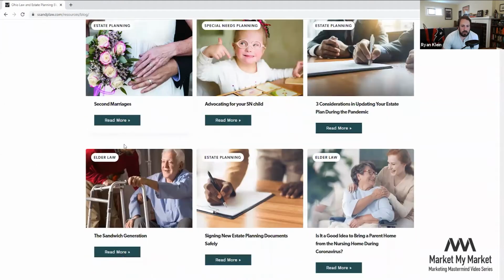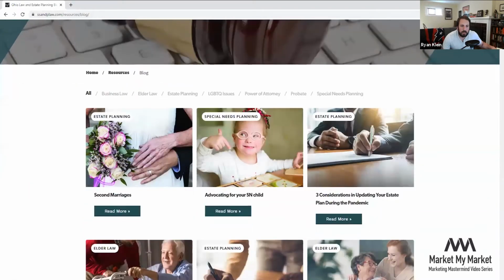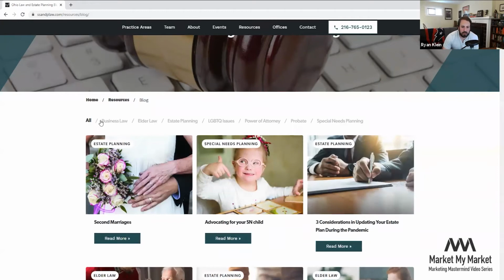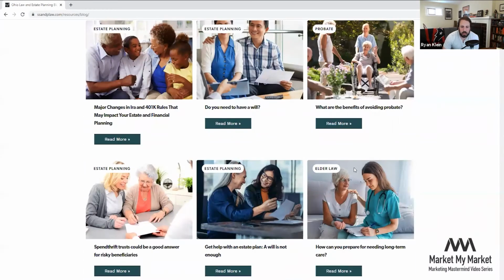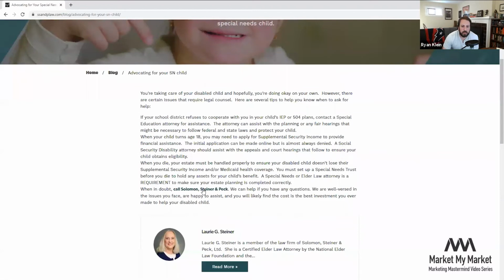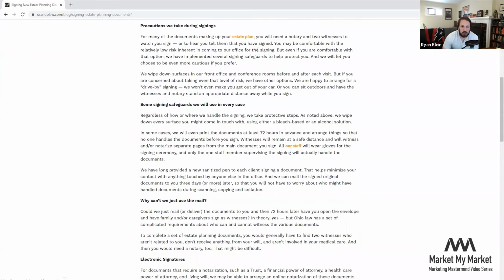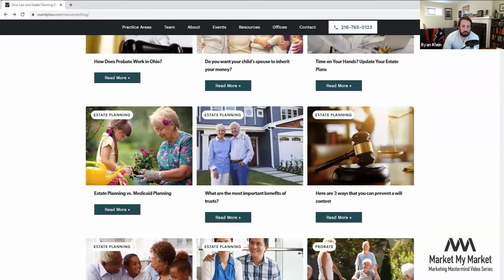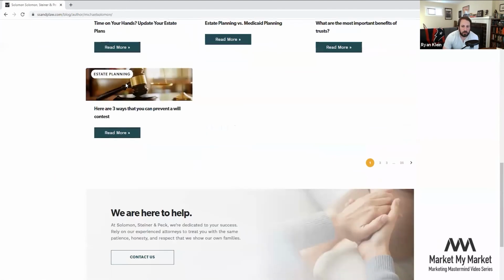Reviewing Highlights in Blogs with SEO Expert Ryan Klein | Live Professional SEO Tutorial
Reviewing Highlights in Blogs with SEO Expert Ryan Klein.

Marketing Mastermind Video Series | Technical On-Site Audits | Part 21: Reviewing Highlights in Blogs

In This Video:

•Locating the Blog Page on the Website (Resources)
•Searching for Internal and External Links
•Analysis of Blog Content and Pages